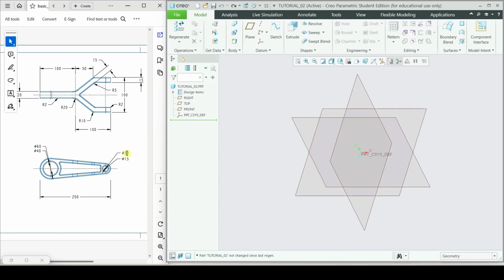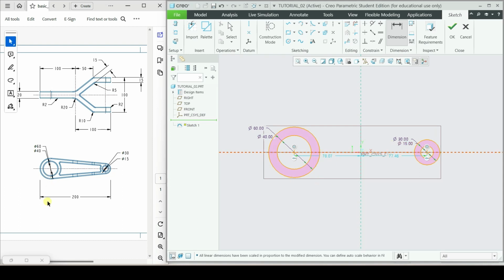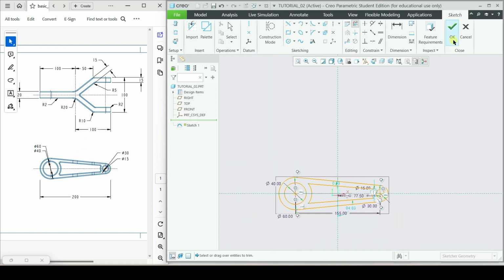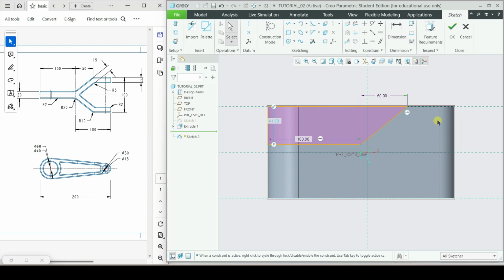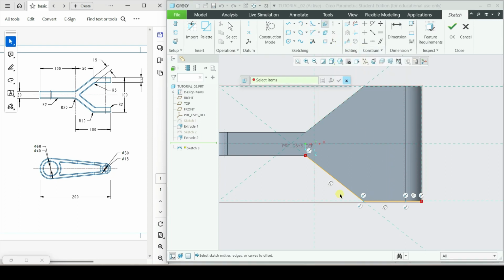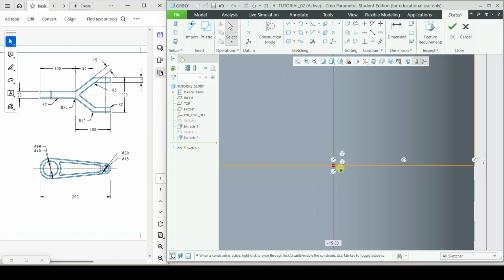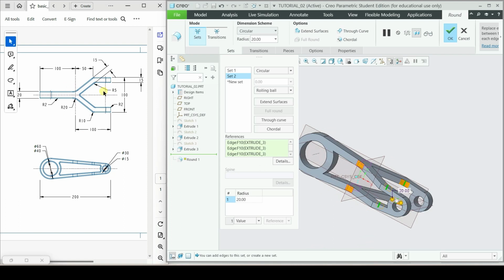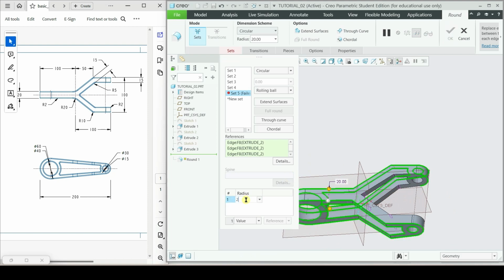Tutorial 02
Learn Creo Tools: Extrude, Mirror, Round, and Hole
Hey everyone! In this video, we're breaking down some cool tools in Creo that every mechanical engineering student and 3D modeling fan needs to know. We’ll show you how to use the extrude, mirror, round, and hole tools to create an awesome 3D model step-by-step.
What You’ll Learn:
Extrude Tool: Turn your 2D sketches into 3D shapes.
Mirror Tool: Make perfect copies of features to keep things symmetrical.
Round Tool: Add smooth, rounded edges to your designs.
Hole Tool: Create different types of holes easily and accurately.